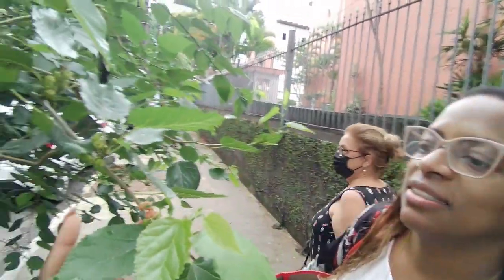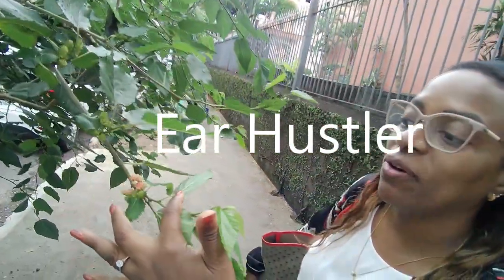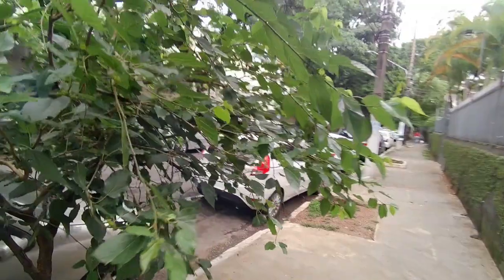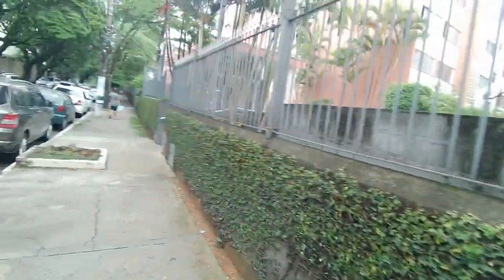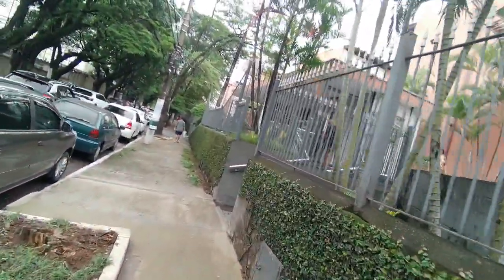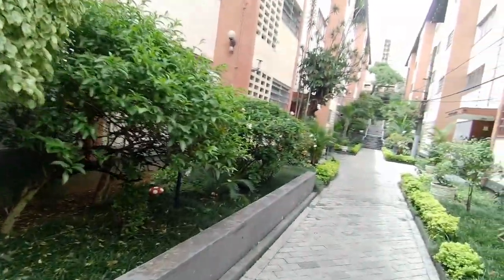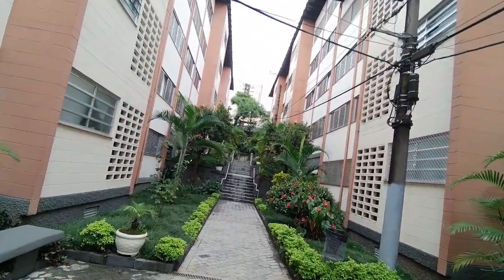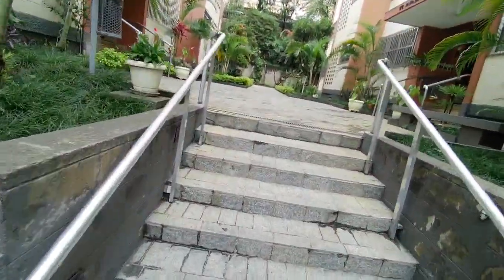More Brazilian Street Food - Amora aka Brazilian Black Berry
Conversation with @imsmitchell about what food is on Brail's Streets.